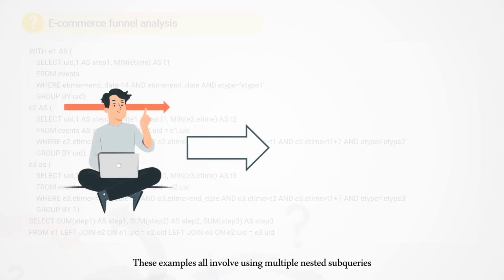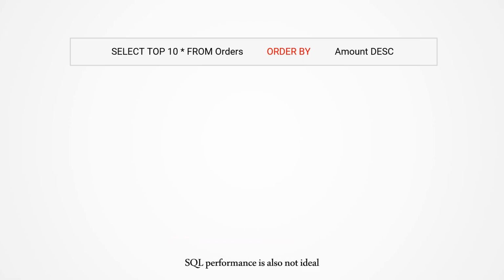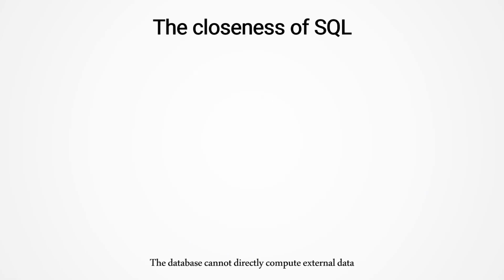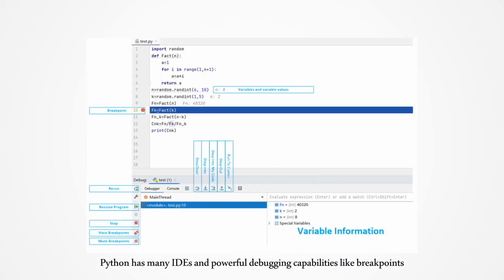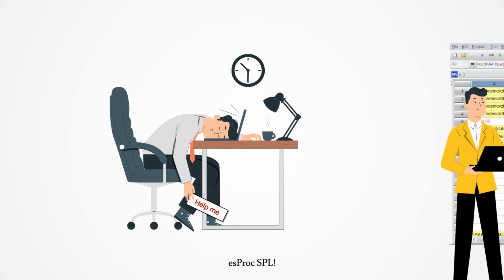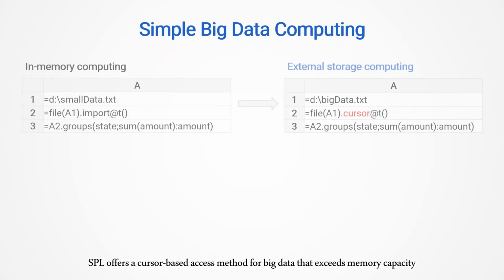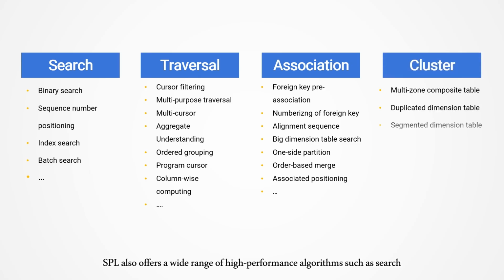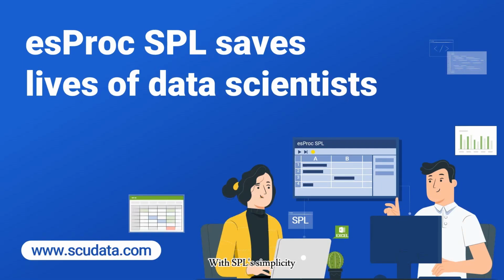Something would save lives of data scientists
SPL provides professional syntax for structured data processing, which can describe complex calculations with concise code, has strong debugging interactivity, is easy to write big data and high-performance calculations, provides efficient file storage, excellent openness, and enterprise attributes, saves time in multiple dimensions, saves the lives of data scientists.